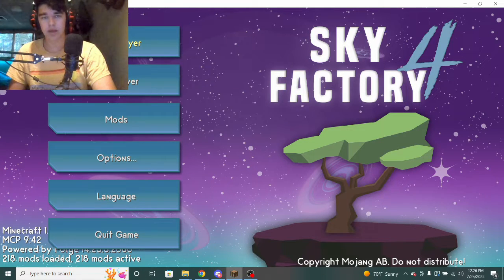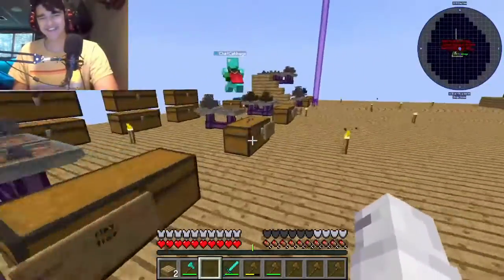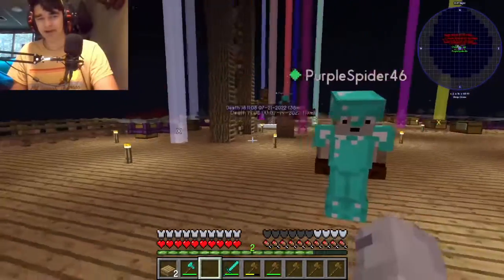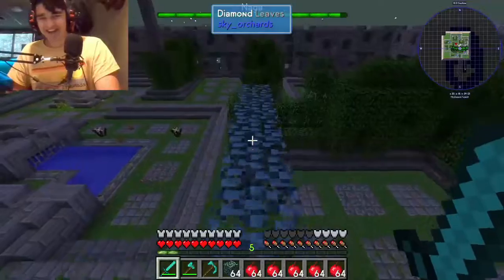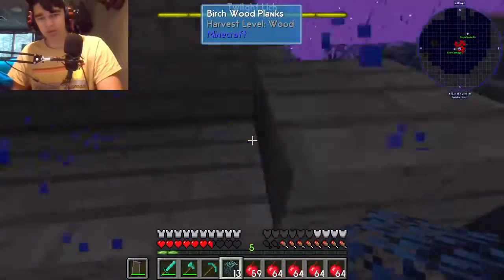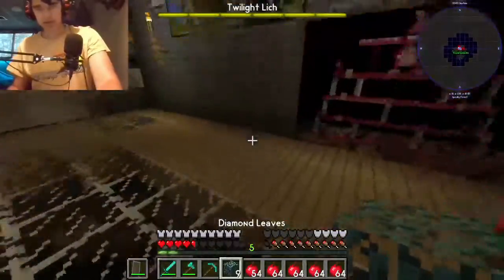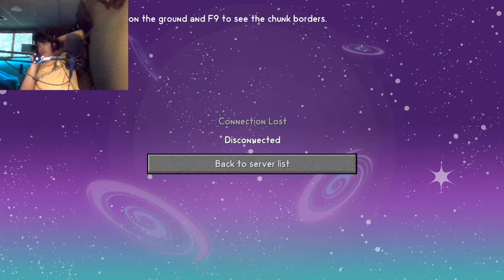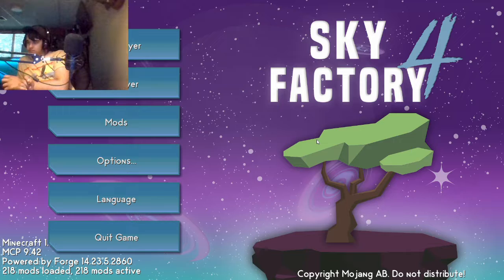Exploring The Twilight Forest In The Sky!!! (Sky Factory 4 Ep4)